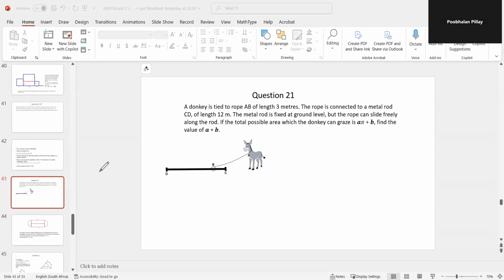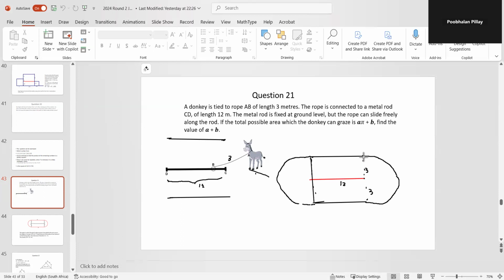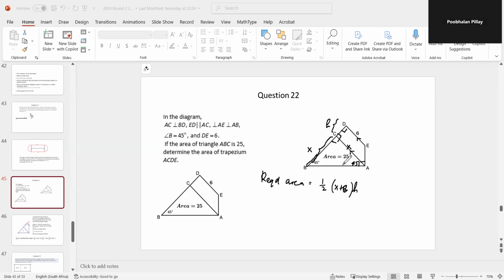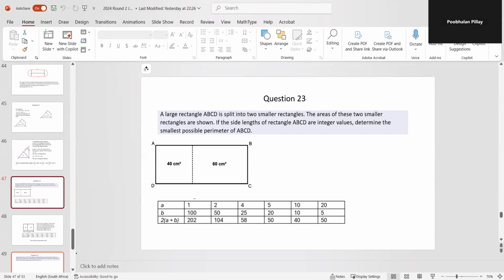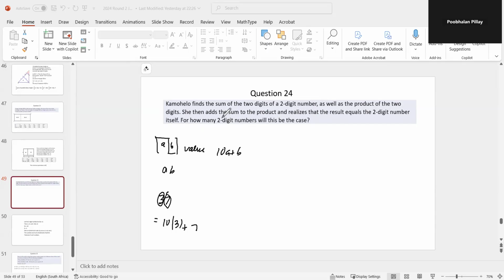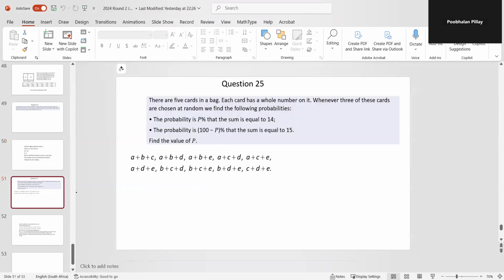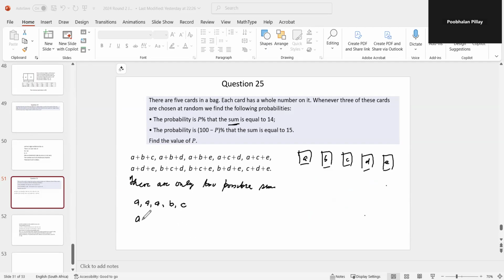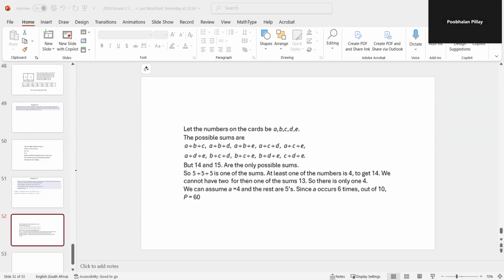SAMO 2024 Round 2 Junior Problems 21 - 25